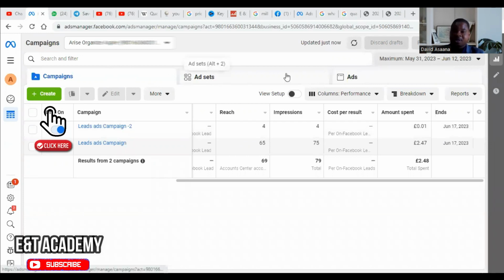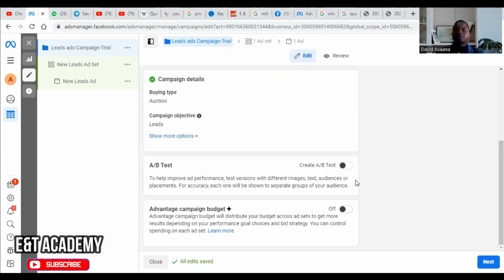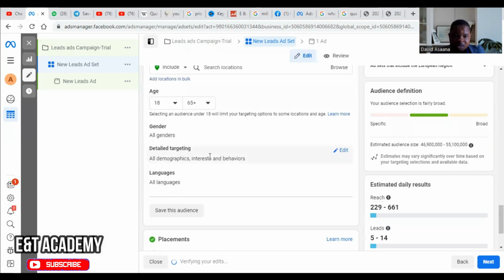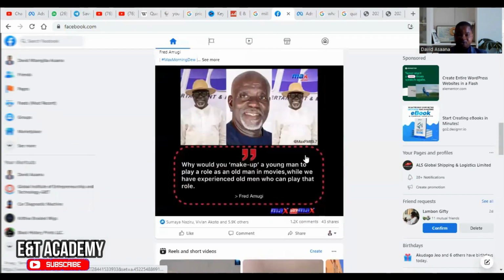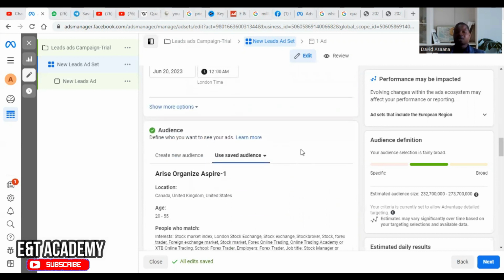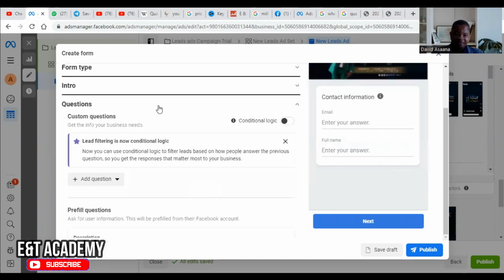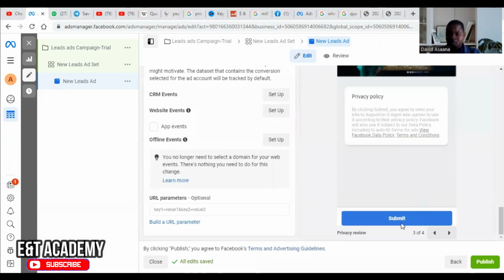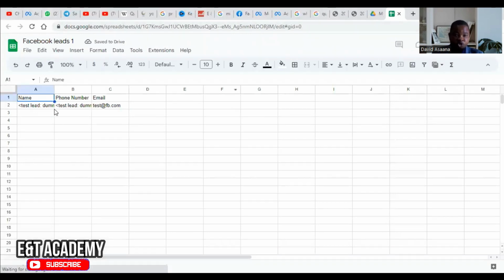Facebook leads Generation ads Tutorial 2023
Follow the steps in this video to create high converting leads generation ads on Facebook.